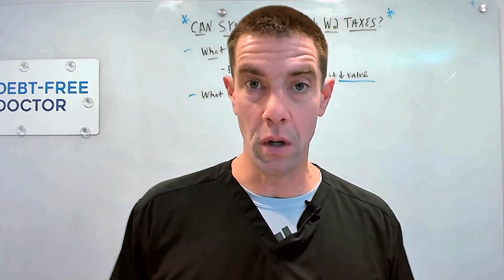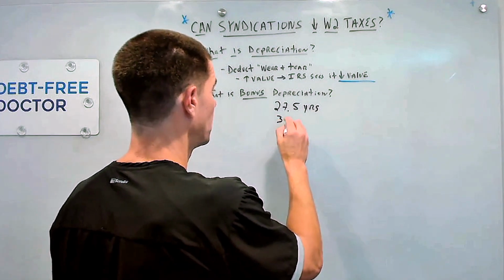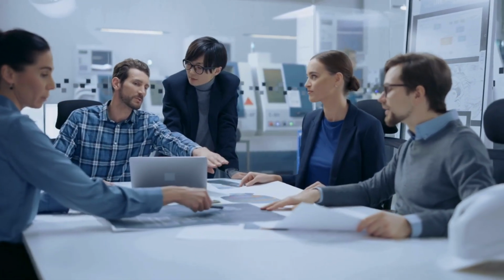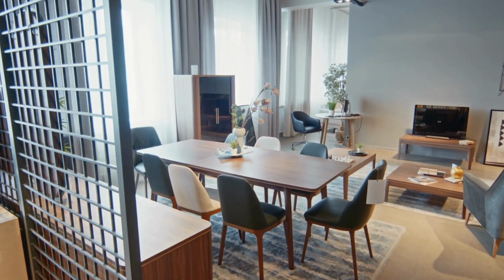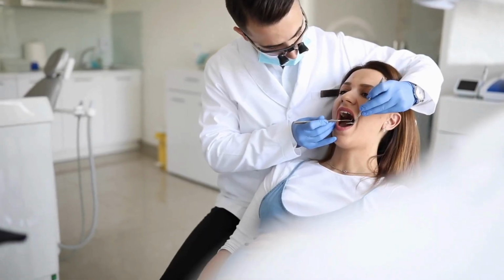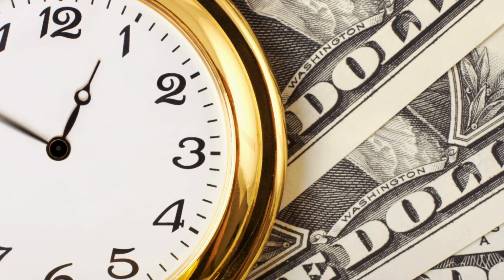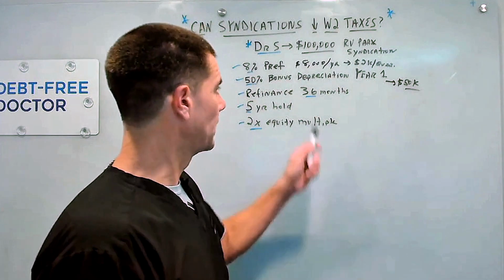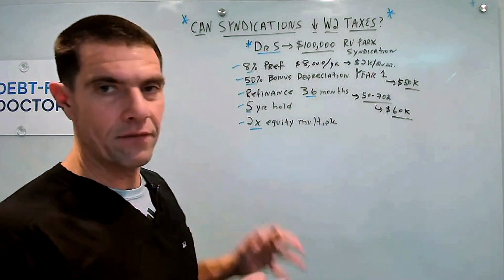Can Real Estate Syndications Lower Your W-2 Taxes?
If you're a high-income earner looking to reduce your tax burden and build long-term wealth, real estate syndications might be the strategy you've been searching for.

In this video, I break down how syndications work, the tax benefits they offer (like depreciation and bonus depreciation), and how they can help you generate passive income—even if they don’t directly offset your W-2 income. I also walk through a real-life example of the returns you can expect as an
investor in one of our RV park deals.

✅ Looking for Financial Freedom? Get the Course!